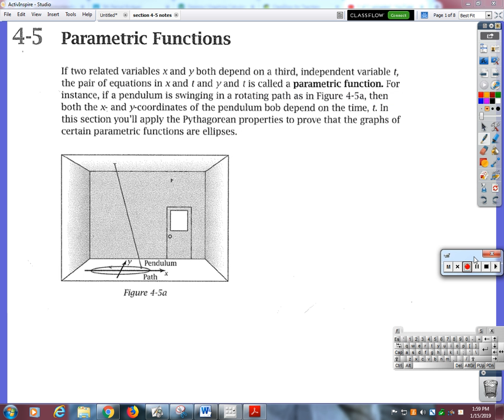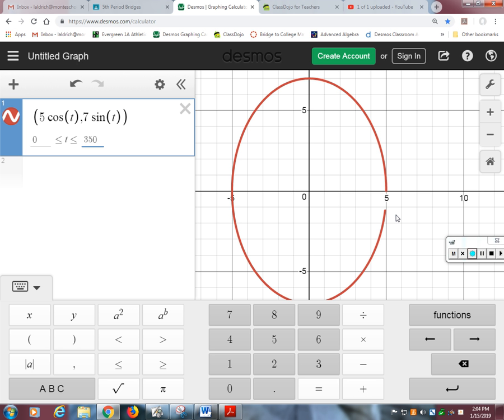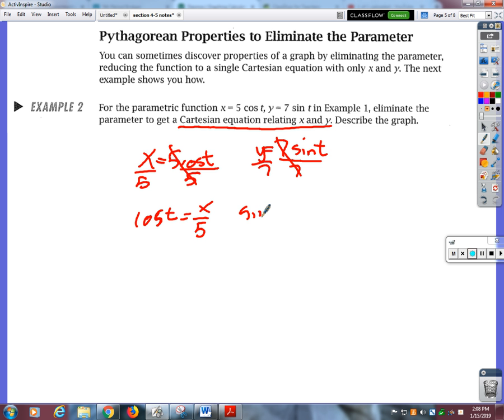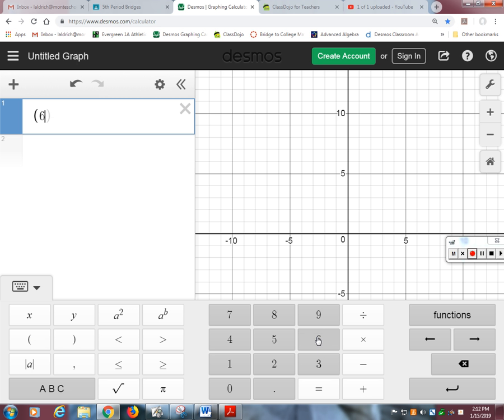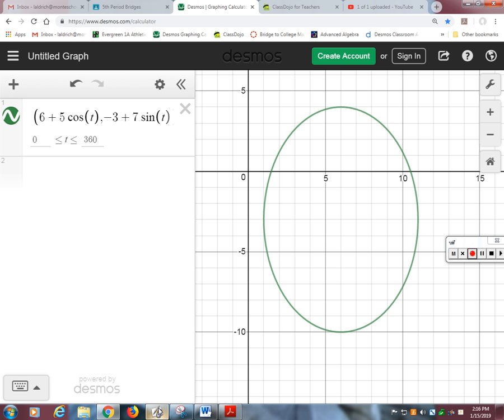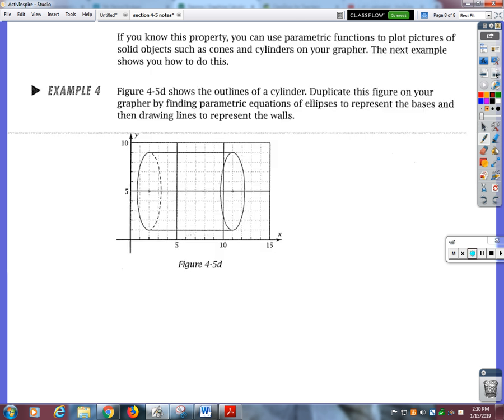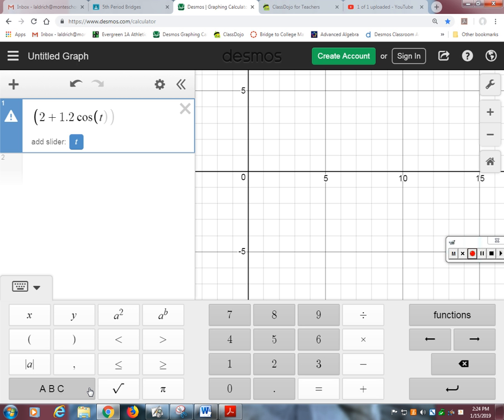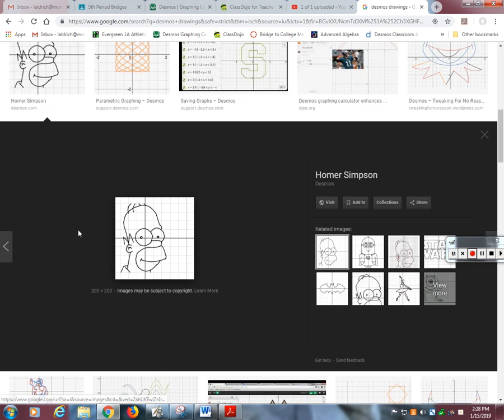ma 1 15